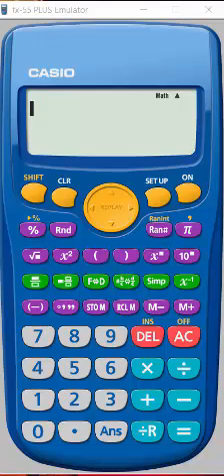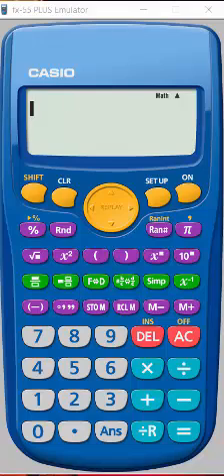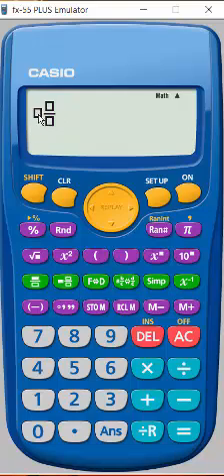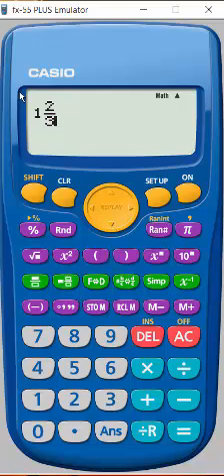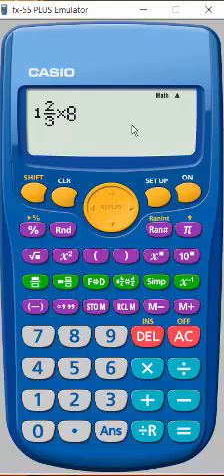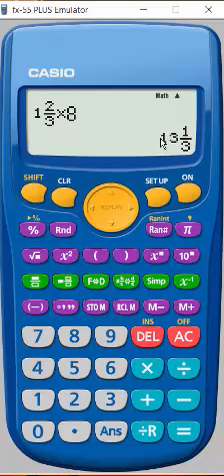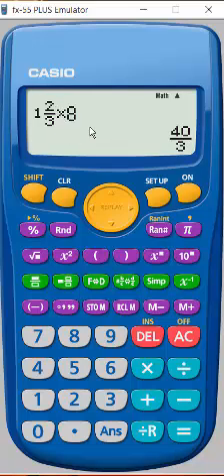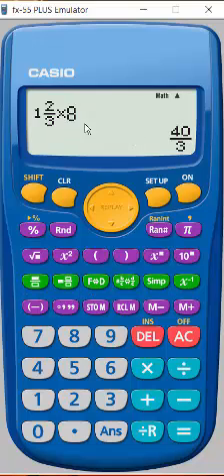fx 55 plus - How to multiply fraction times whole number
Very quick demo of using the fx-55 plus to multiply a mixed number by a whole number. This calculator uses natural fraction notation which is great for students.